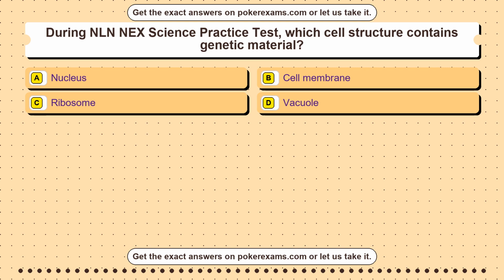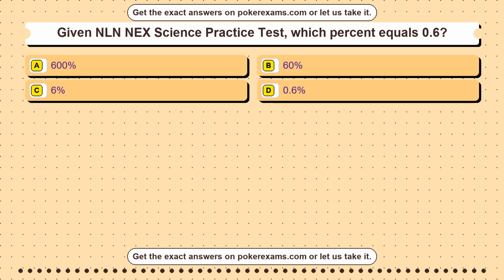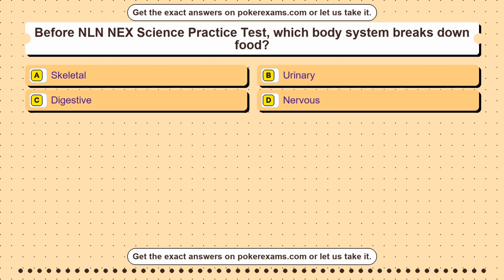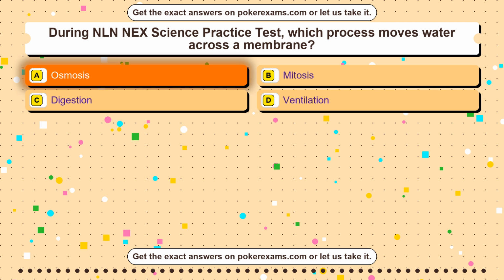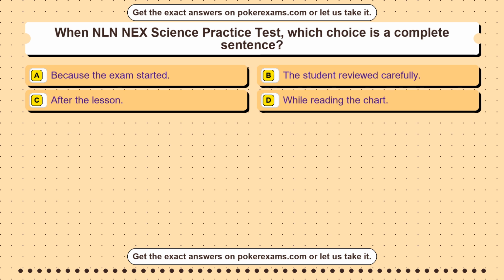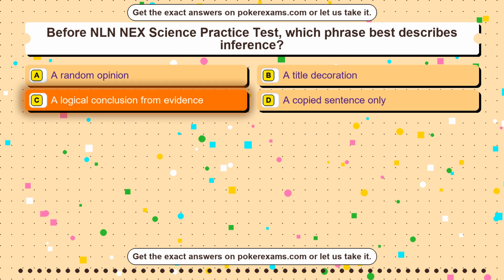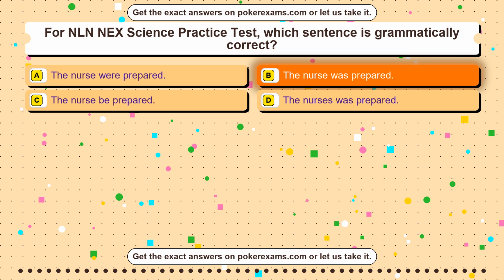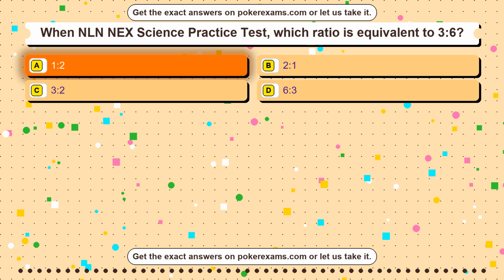NLN NEX Science Practice Test | Human Biology and Scientific Reasoning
NLN NEX Science Practice Test prep can feel stressful when science is not your strongest subject. I know that feeling of opening a study guide and seeing biology, anatomy, physiology, chemistry, genetics, and scientific reasoning all mixed together like you are supposed to already know everything.

This video is here to make the NLN NEX Science Practice Test feel easier, calmer, and more organized. Instead of trying to memorize every tiny fact, this review helps you focus on the science topics that matter most for nursing entrance exam prep. You will practice body systems, human biology, cells, scientific method, variables, data interpretation, and basic chemistry concepts in a way that actually makes sense.

I’m not gonna lie, the science section can be scary at first. One question may ask about the respiratory system, another may ask about genetics, and another may test an experiment or graph. But once you learn how to connect the ideas, the NLN NEX Science Practice Test becomes much more manageable.

Use this video like a real study session. Pause before each answer, choose your option, then listen carefully to the explanation. If you miss a question, do not panic. Write down the topic, review it again, and keep going. Every missed question is showing you exactly what to study next.

MY EXACT STEP-BY-STEP STUDY PLAN

For human biology, start with cells. Cells are the basic unit of life, and many NLN NEX Science Practice Test questions connect back to cell structure, cell function, tissues, organs, and organ systems. Understand the difference between a cell, tissue, organ, and body system so you can answer organization-of-life questions quickly.

For anatomy and physiology, focus on the major body systems. The respiratory system brings oxygen into the body and removes carbon dioxide. The cardiovascular system pumps blood and carries oxygen, nutrients, and waste. The urinary system filters blood and removes waste. The nervous system sends messages and controls body responses. These are must-know topics for the NLN NEX Science Practice Test.

For the respiratory system, remember the pathway of air and the purpose of gas exchange. Air moves through the nose or mouth, down the trachea, into the bronchi and bronchioles, and reaches the alveoli. The alveoli allow oxygen to enter the blood and carbon dioxide to leave the blood.

For the cardiovascular system, understand the heart, blood vessels, and blood flow. Arteries carry blood away from the heart, veins return blood to the heart, and capillaries allow exchange between blood and tissues. This topic connects closely with the respiratory system because oxygen must be carried through the blood after it enters the lungs.

For scientific reasoning, review the scientific method, hypothesis, variables, experiments, observations, data, and conclusions. The independent variable is what is changed on purpose. The dependent variable is what is measured. Controlled variables stay the same so the experiment is fair. These ideas show up often in NLN NEX Science Practice Test questions.

For genetics, review DNA, genes, chromosomes, inherited traits, dominant traits, recessive traits, and basic Punnett square thinking. You do not need to overcomplicate genetics. Focus on how traits are passed from parents to offspring and how genetic information affects characteristics.

For chemistry basics, focus on matter, atoms, molecules, elements, compounds, solutions, acids, bases, and simple chemical reactions. Nursing entrance science usually tests basic understanding, not advanced chemistry. Learn the meaning of each term and how it connects to living systems.

For test strategy, connect clue words to body functions. If the question mentions gas exchange, think lungs and alveoli. If it mentions filtration, think kidneys. If it mentions communication, think nervous system. If it mentions hormones, think endocrine system. These quick connections help you eliminate weak answers faster.

Trust me on this one: you do not need to master science overnight. You need steady practice, clear explanations, and repetition. Watch this NLN NEX Science Practice Test review, pause often, review missed topics, and keep building confidence one question at a time.

Comment your exam date below so we can wish you good luck. for more practice questions, study guides, and exam prep resources.